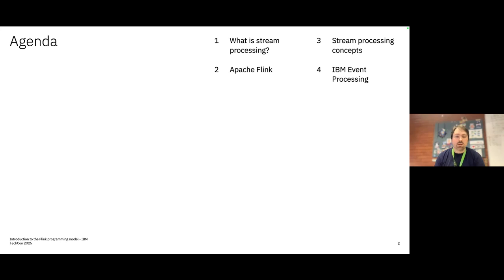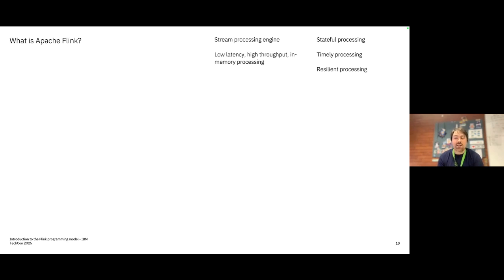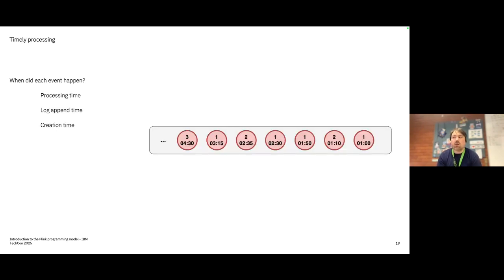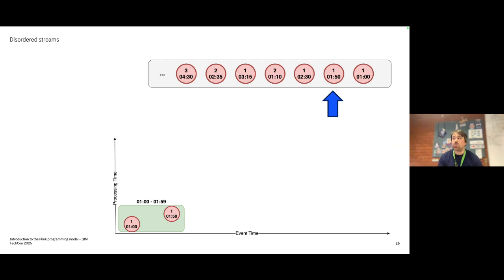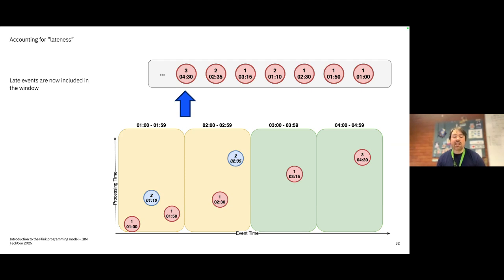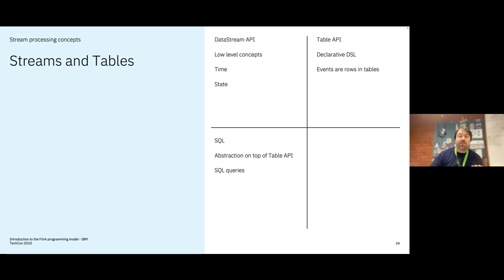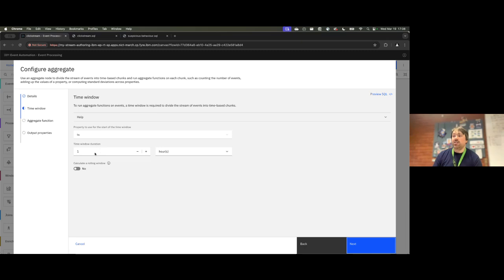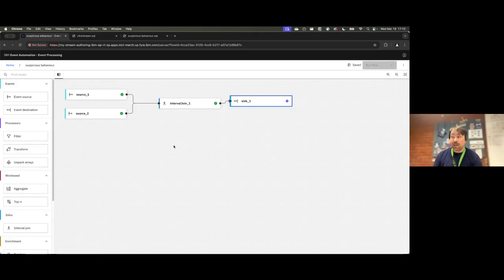Introduction to the Flink programming model | M23 | TechCon 2025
Event Streaming opens new possibilities for identifying situations you want to react to, and interactions your applications can drive. To take advantage of these new possibilities we need a new programming models to work with events in real time - this is where technologies like Apache Flink are useful. This session explores the event streaming usage patterns, how Flink programming model helps us, and what IBM is doing to make stream processing more accessible and easily incorporated into your projects.